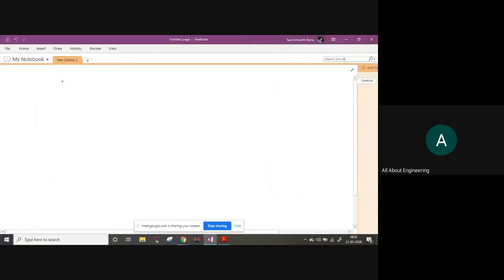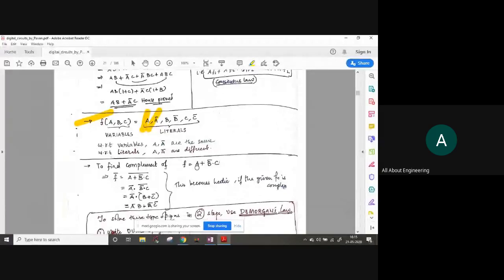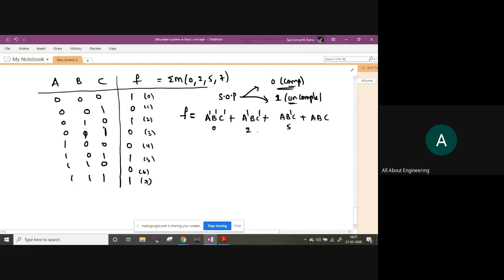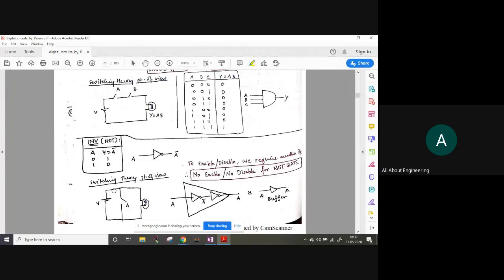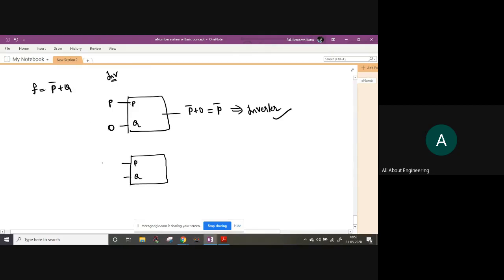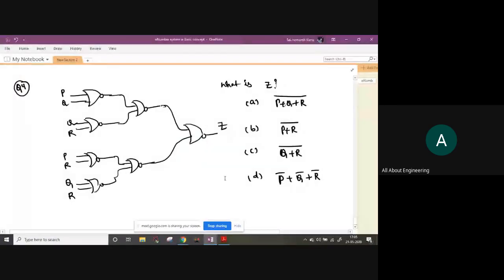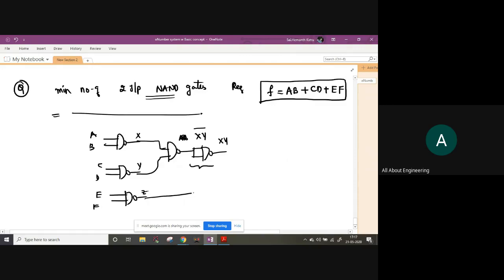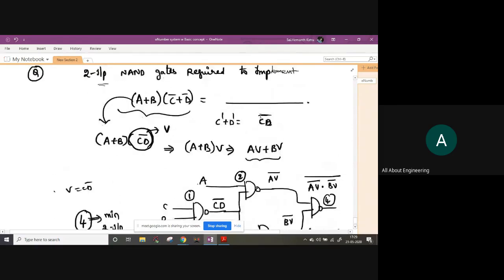Boolean algebra ACE notes revision / Google meet live sessions(Eng & Tel)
All the concepts from root to peak are explained and revised from PDF and white board with relevant examples.